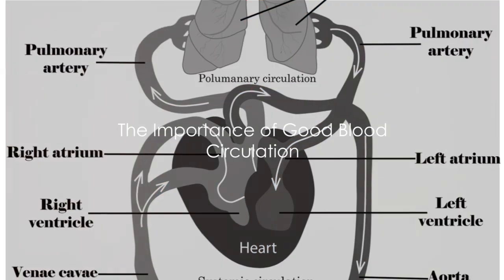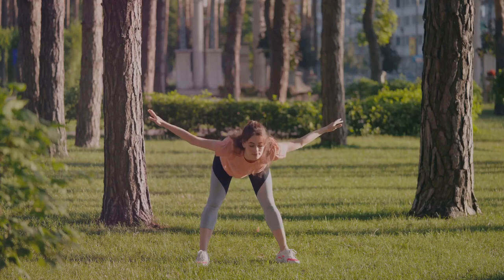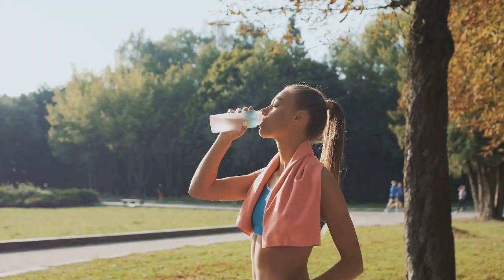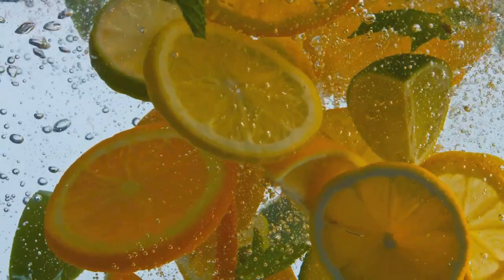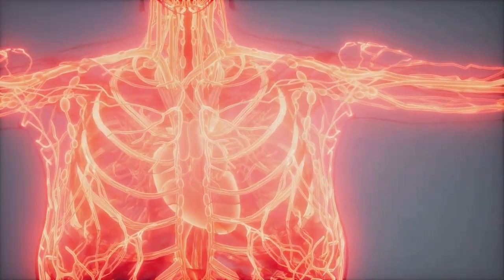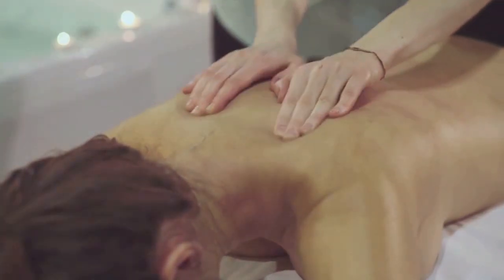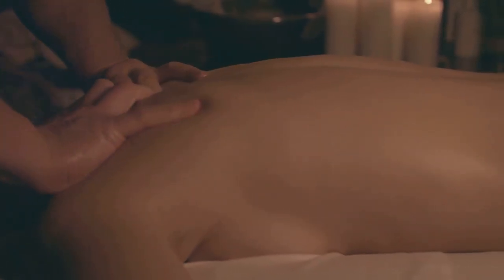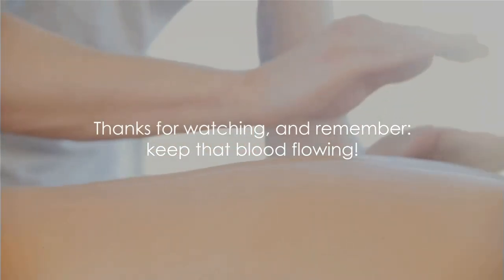5 PROVEN WAYS TO BOOST BLOOD FLOW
Good blood circulation is crucial for delivering oxygen and nutrients to your cells, maintaining healthy organs, and supporting overall well-being.